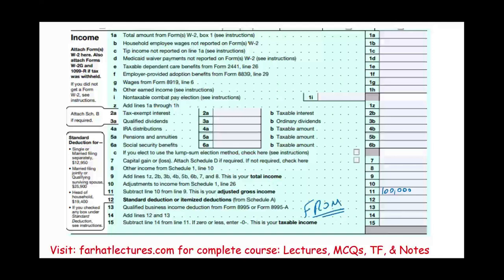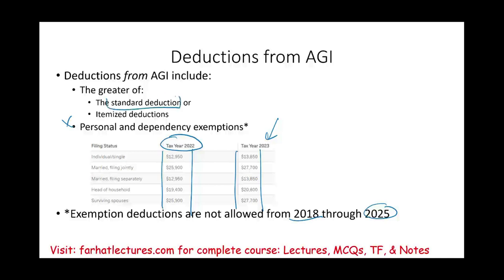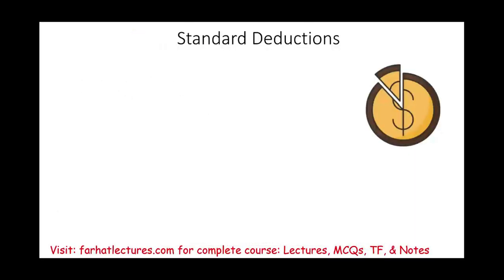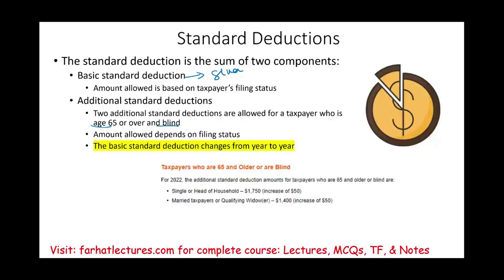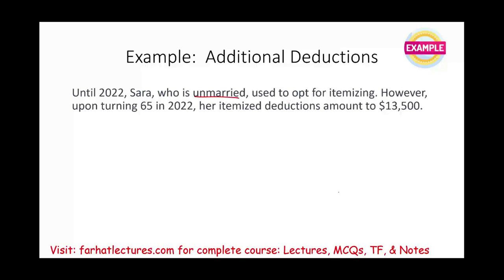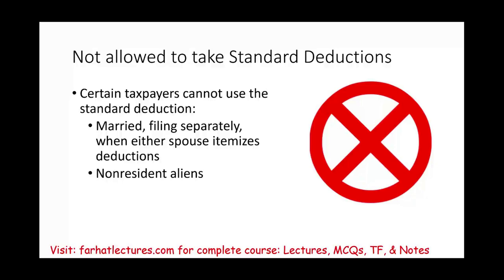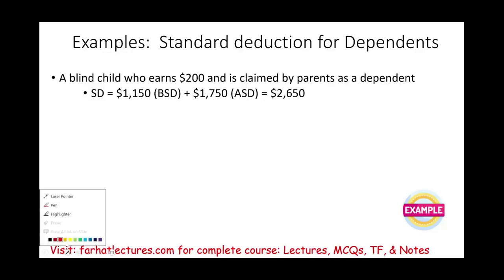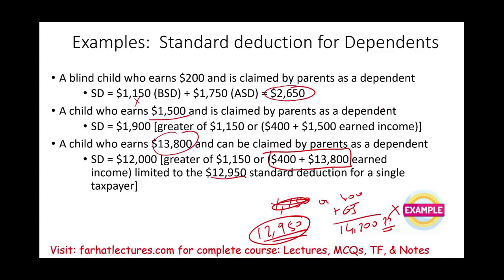Standard Deductions Versus Itemized Deductions.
In this session, I explain the difference between standard deductions and itemized deduction.